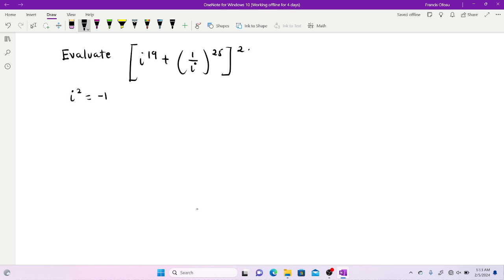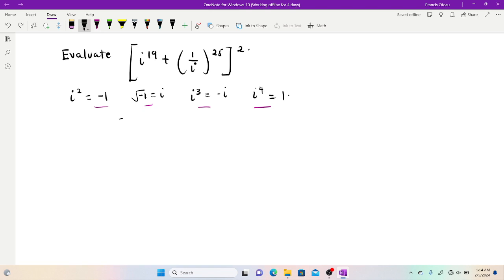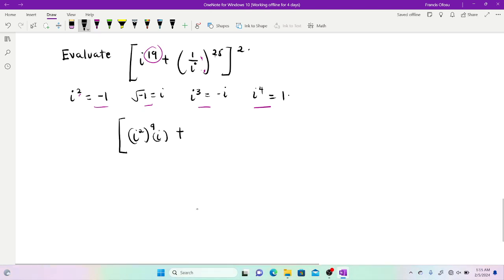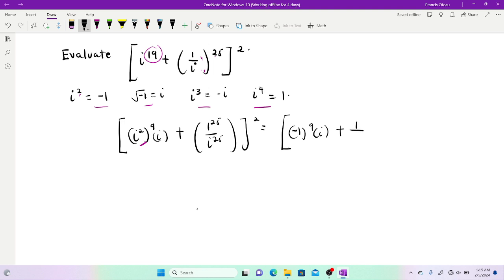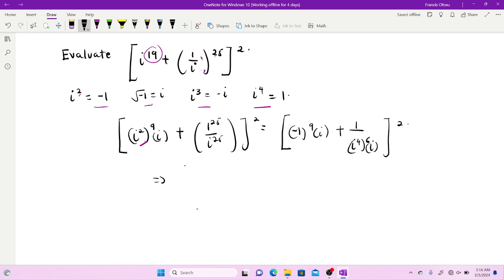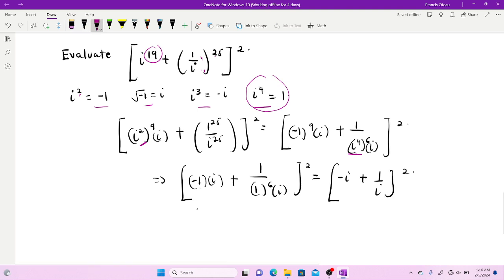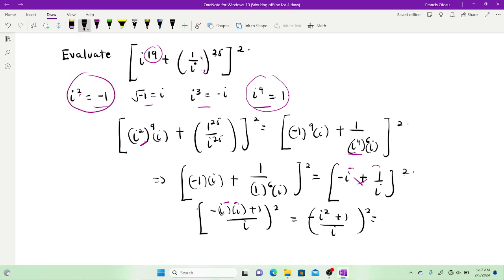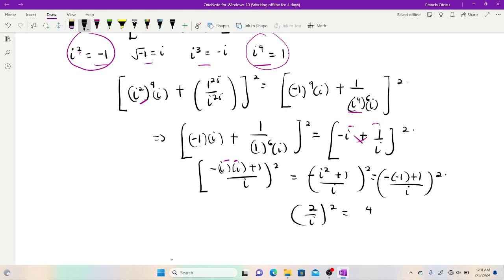powers of complex operator problem- complex numbers tutorial 2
Learn how to simplify expressions with i to the power in this algebra video tutorial. We'll go over the rules for multiplying and dividing powers of i, such as i^2 = -1 and i^3 = -i. Useful tips are provided for reducing complex fractions and exponents. By the end, you'll have the skills to easily simplify algebraic expressions involving the imaginary unit i. This is a must-watch for any student learning about complex numbers!